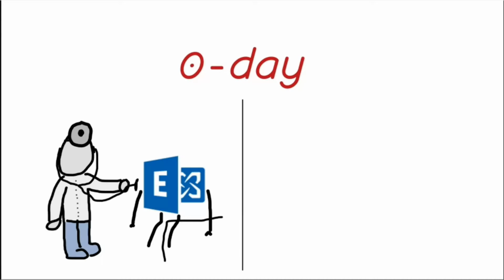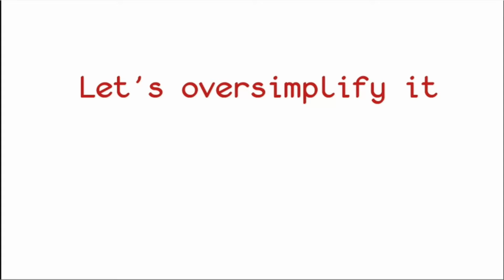Exchange Server (Scared of Technology)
I just used my phone mic for this one. Hope you enjoy my unhinged rants in better audio quality.

The video is provided "as is" and the author disclaims all warranties with regard to this video including all implied warranties of merchantability and fitness. In no event shall the author be liable for any special, direct, indirect, or consequential damages or any damages whatsoever resulting from loss of use, data or profits, whether in an action of contract, negligence or other tortious action, arising out of or in connection with the use or performance of this video.